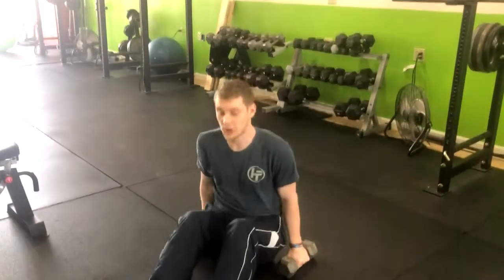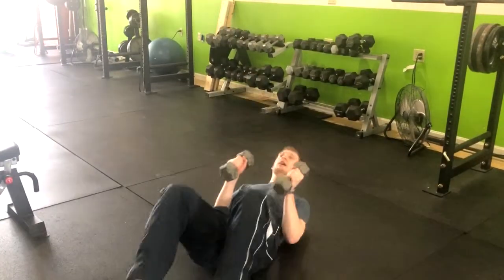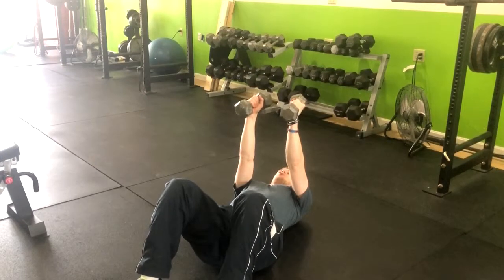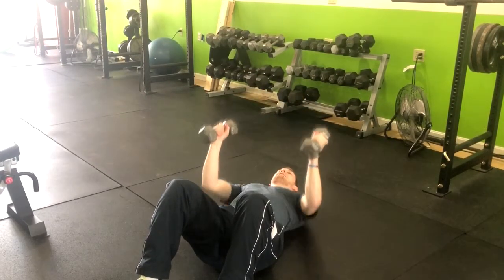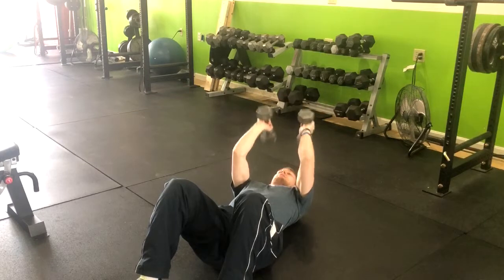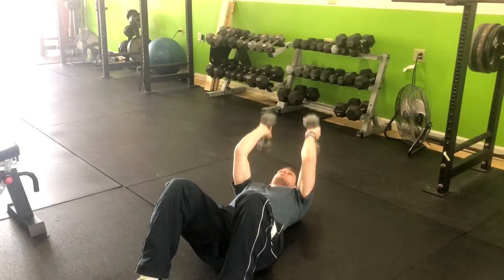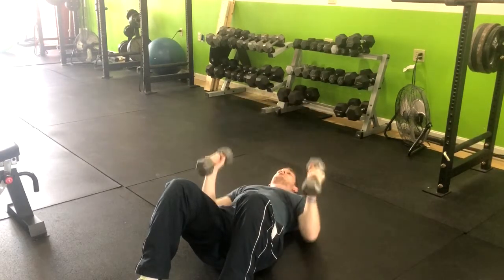DB Neutral Grip Bench Press to Skull Crusher